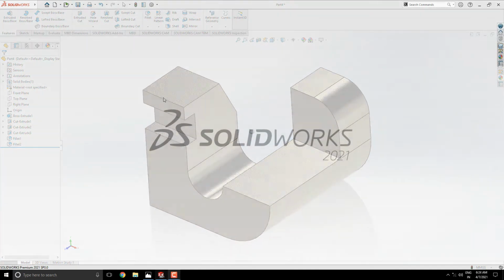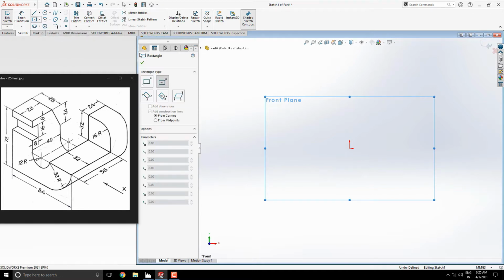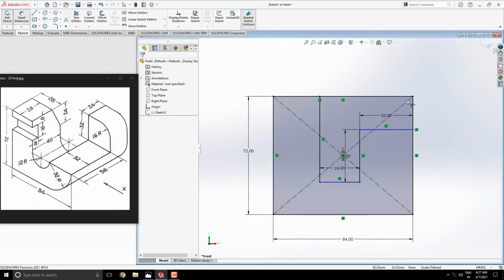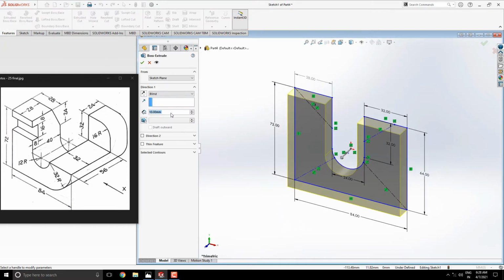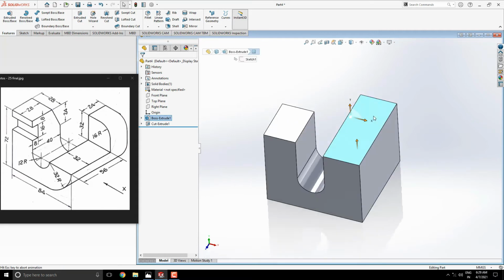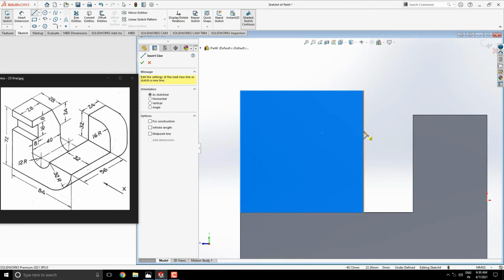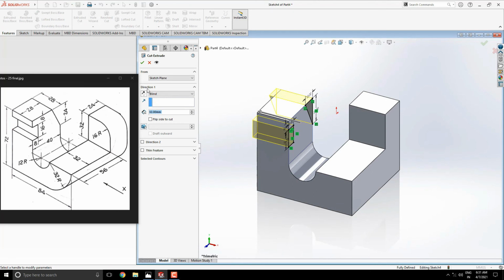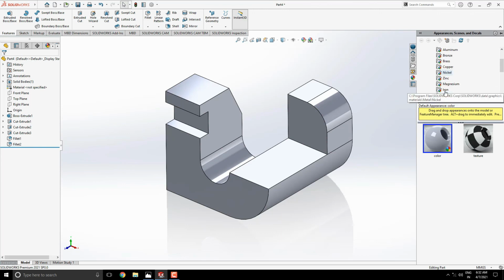SolidWorks Tutorial For Beginners | Part Modeling Exercise - 25